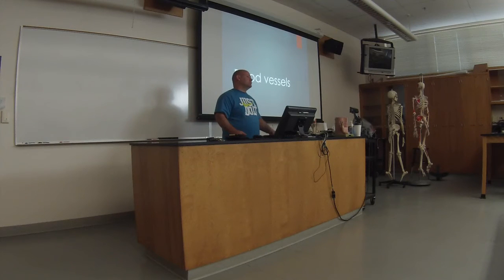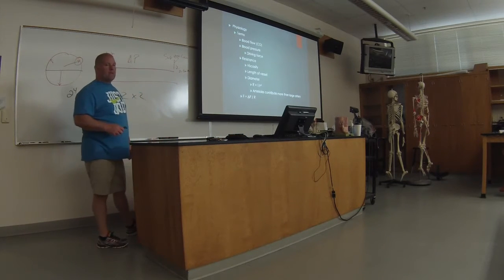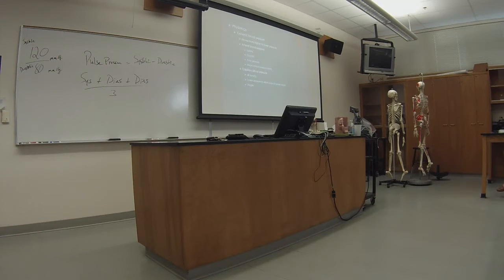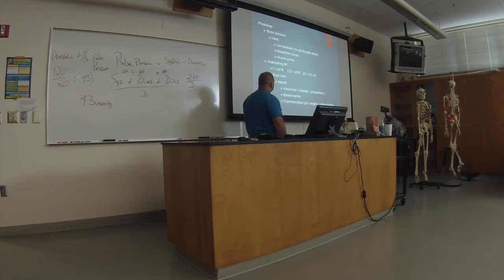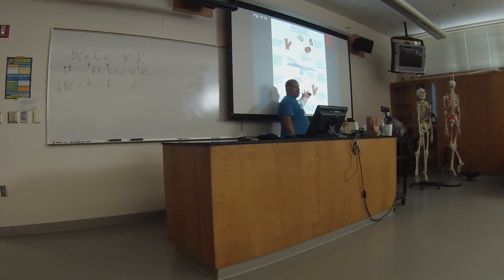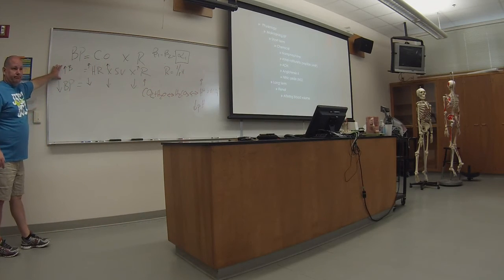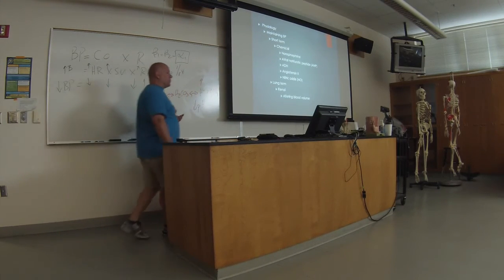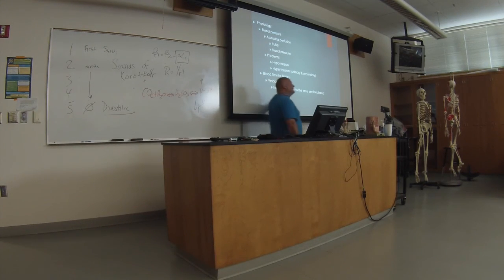A&P lecture Cardio 5 "The Vascular system"